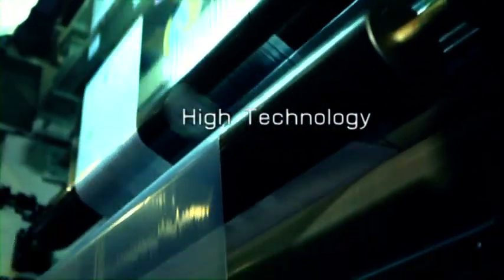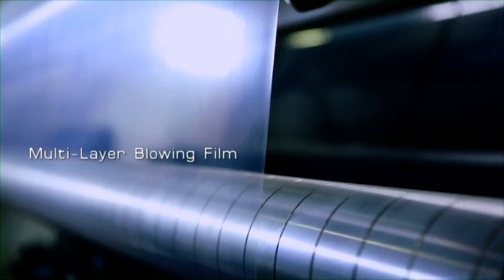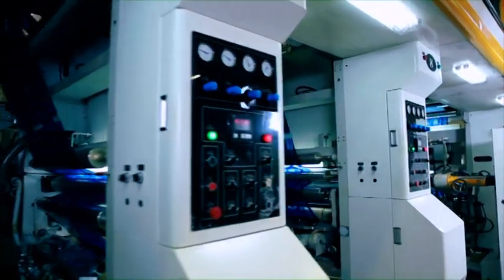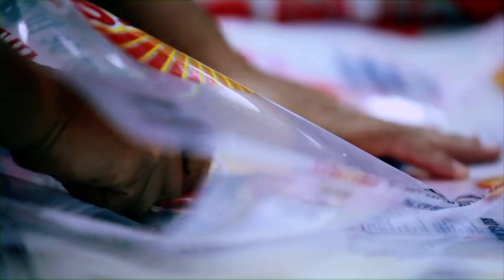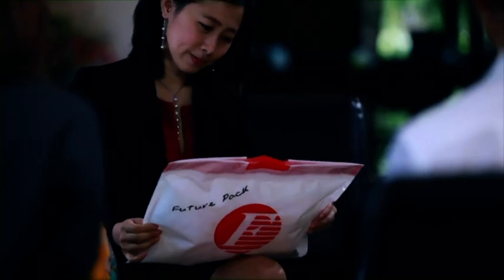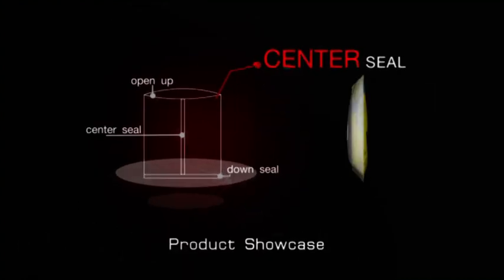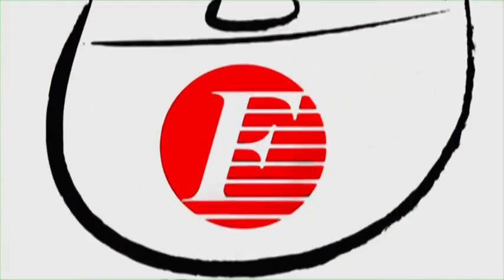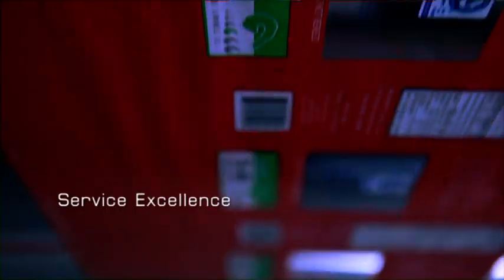Future flex Company Profile